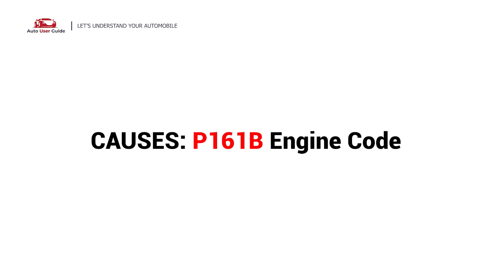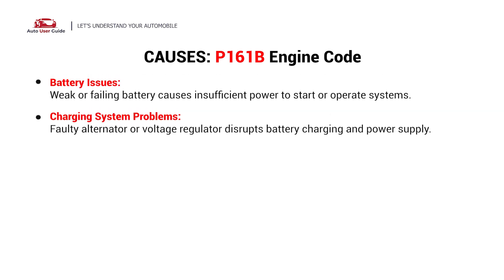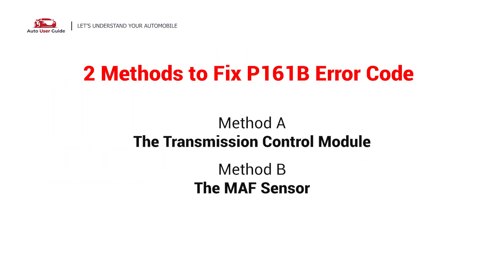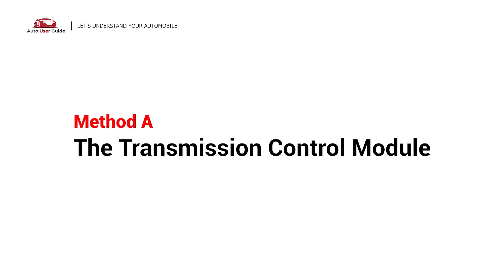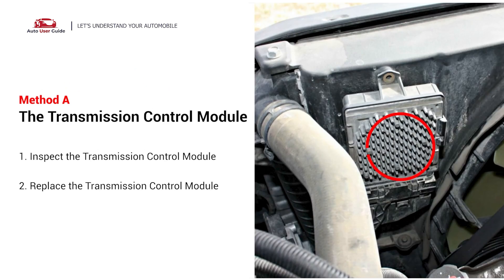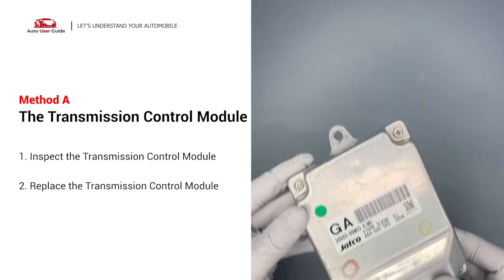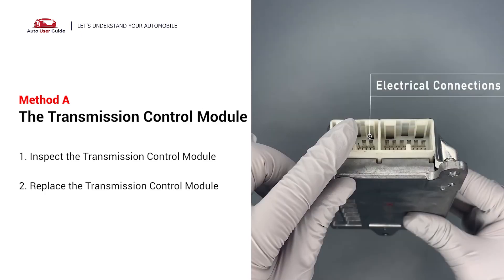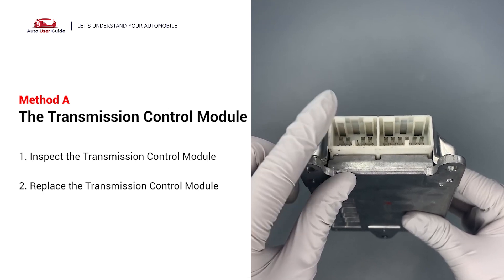Dodge : How to Fix the P161B Engine Error Code with 2 Methods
Having trouble with the P161B engine error code on your Dodge? This issue typically occurs due to a battery disconnect or a fault within the Transmission Control Module (TCM). Don't worry; we've got you covered! In this video, we walk you through 2 simple methods to clear the P161B error code and get your Dodge back on the road.

Fix Engine Code P161B Easy DIY Method A | Transmission Control Module
* Inspect the Transmission Control Module
* Replace the Transmission Control Module

Fix Engine Code P161B Easy DIY Method B | The MAF Sensor

✅ What You’ll Learn in This Video:
🔋 How to check and reset the battery connection to resolve the P161B error
⚙️ How to troubleshoot and reprogram the Transmission Control Module (TCM)
🛠️ Steps to use an OBD2 scanner to clear the error code
🚗 Tips for preventing this issue from reoccurring in the future

By following our easy-to-understand instructions, you’ll be able to resolve the P161B engine code and ensure your Dodge runs smoothly!